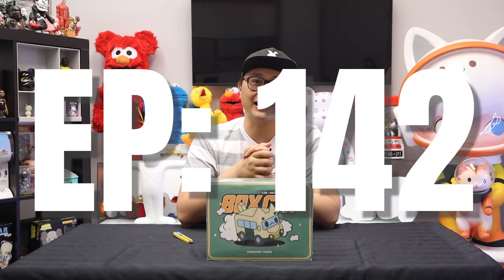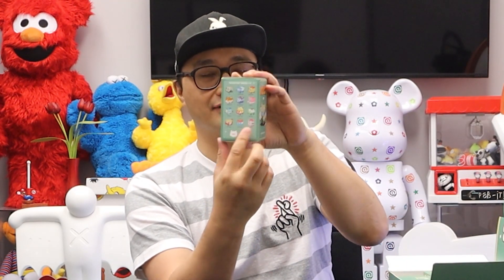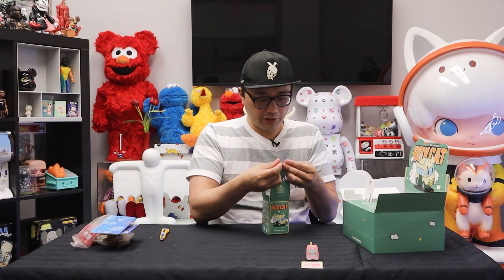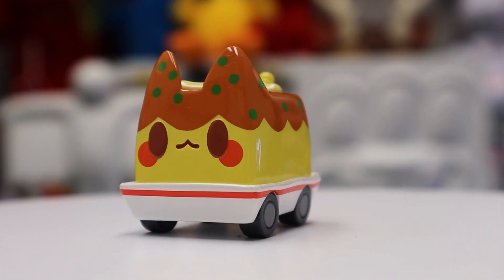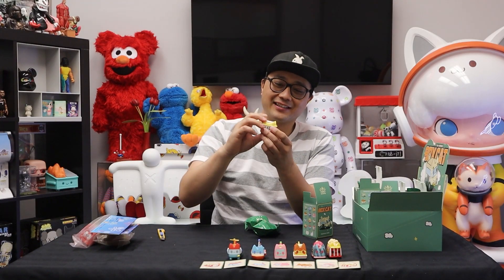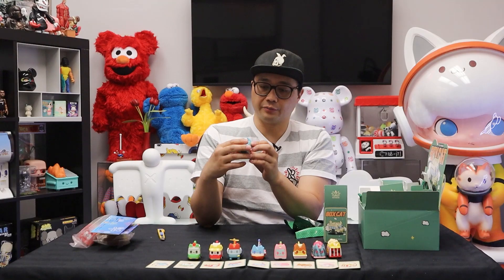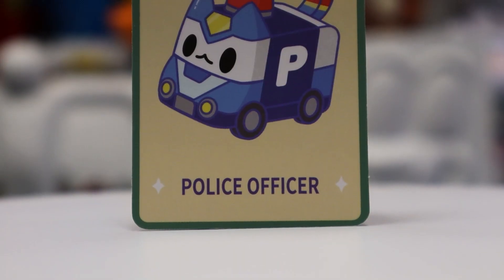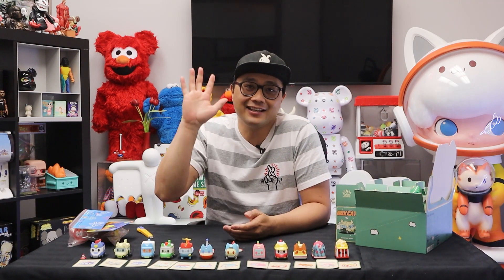Unboxing BOXCAT by F.UNxRATOKIM - EP142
A day in the BOXCAT Town! A long time ago, cats were squeezed into a box and turned into the transportation of Ratokim town. Although their bodies are bound, their souls are free. Box Cat is satisfied with the status quo and promised to protect this little town.